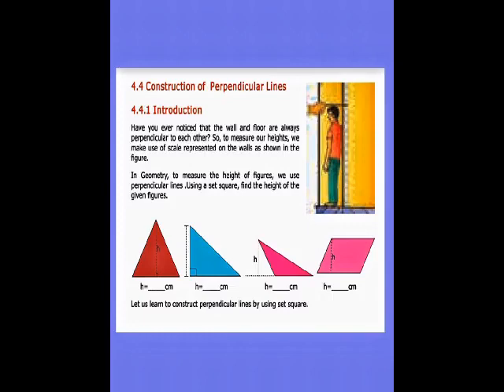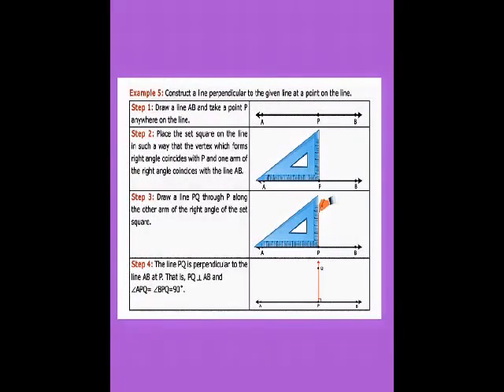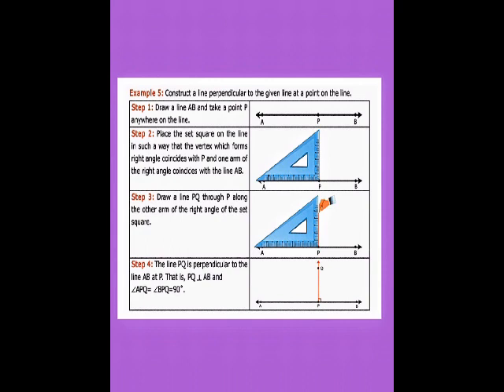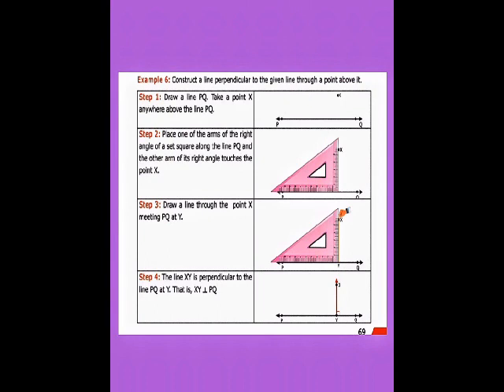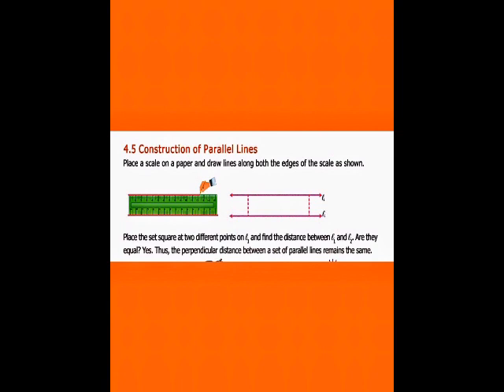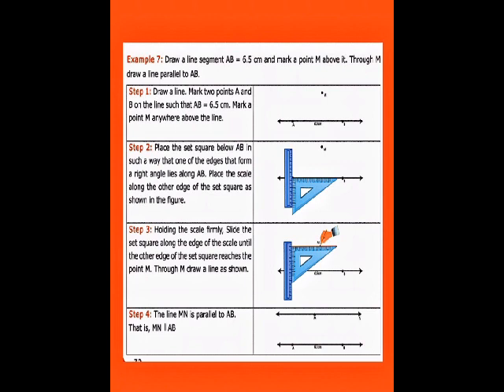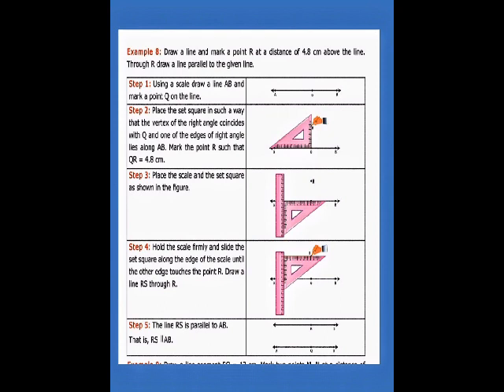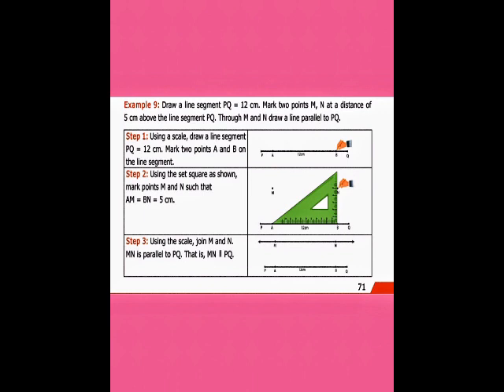IDEAL & ADHARSH GRADE VI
CLASS                    :6
SUBJECT               :maths
TITLE                      : construction of parallel and perpendicular lines
SESSION                :23
VIDEO CREDITS    :sylaja
VERIFIED BY          :krishnaveni